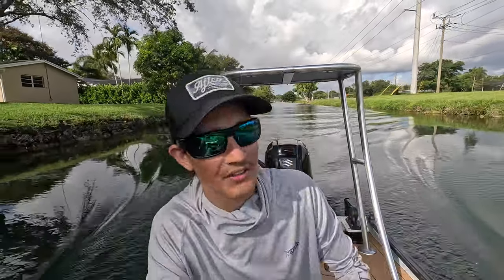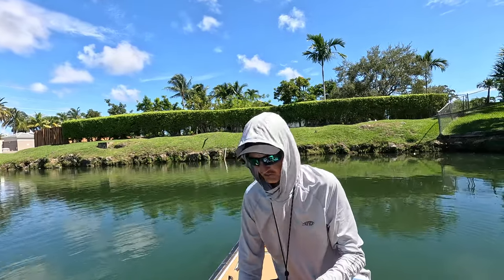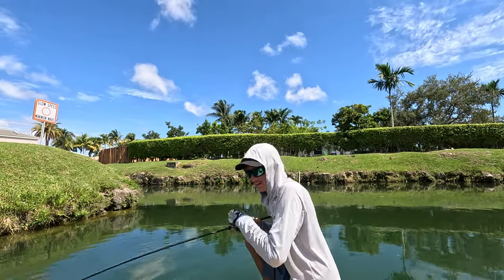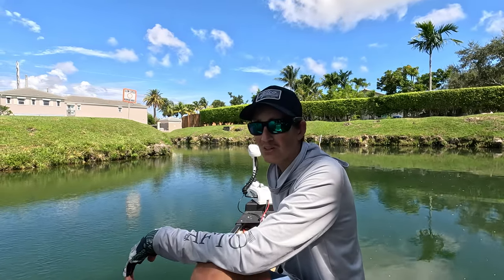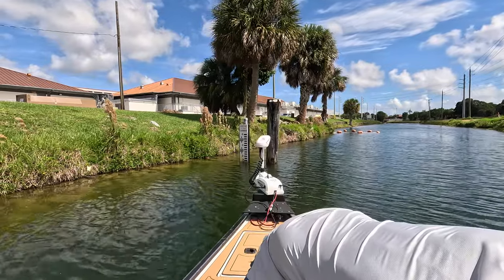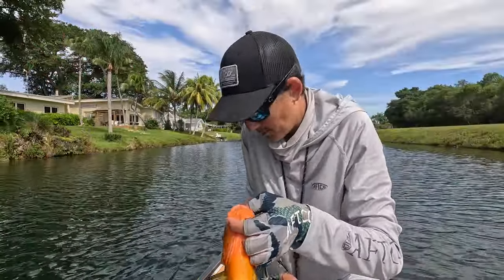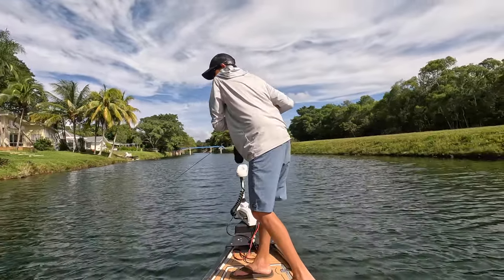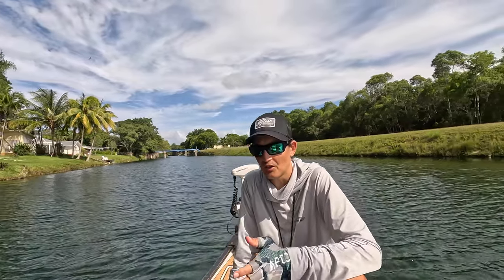I Caught a $1,000 GOLDFISH (on BFS Gear)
This was my first attempt at catching some Midas Cichlids in the south Miami Canals where they reside. I managed to catch some of the best looking cichlids of my life! I also found a Giant Blue Tilapia and some Peacock Bass. I hope you enjoy the video!!

Reel used Aldebaran BFS(bait finesse system)

To book a Charter;
SFLFishingCharters.com